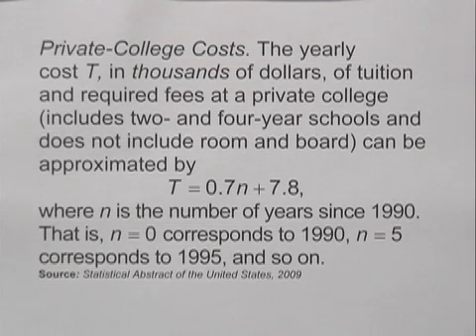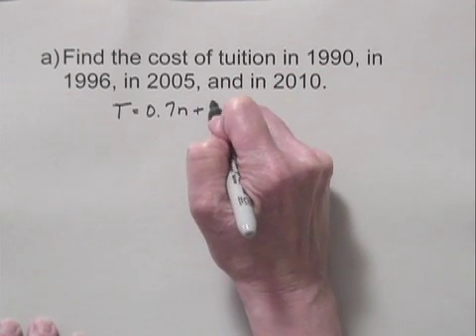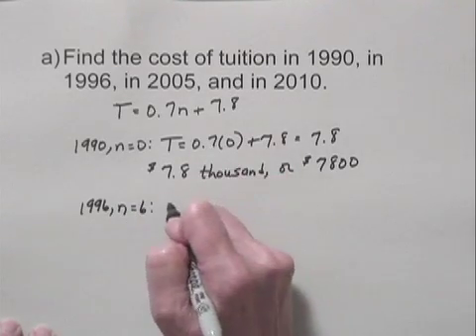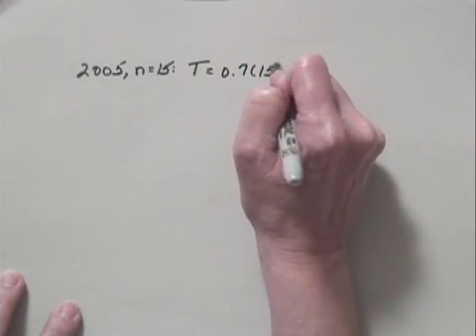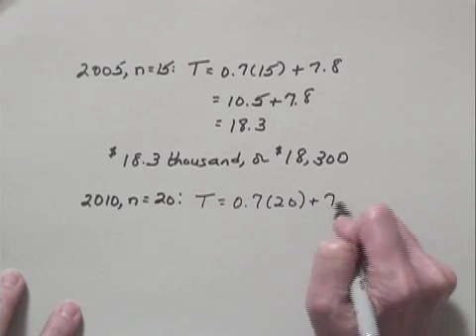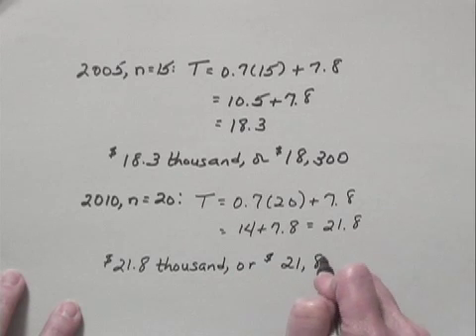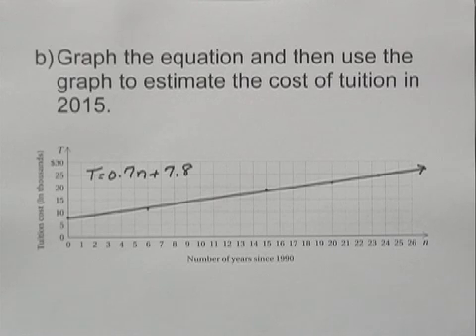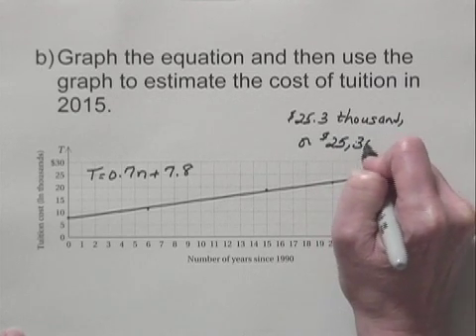Introductory and Intermediate Algebra Ch3 Ex19